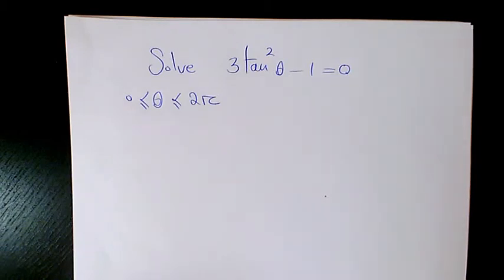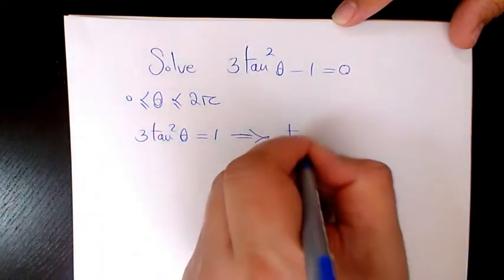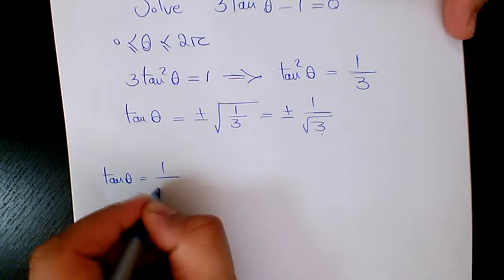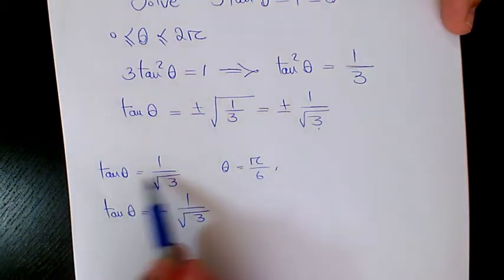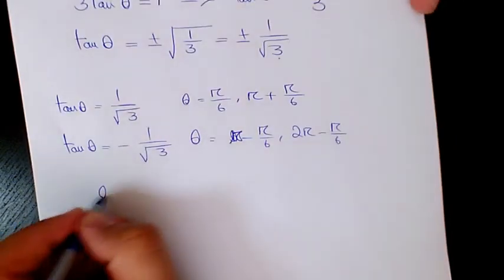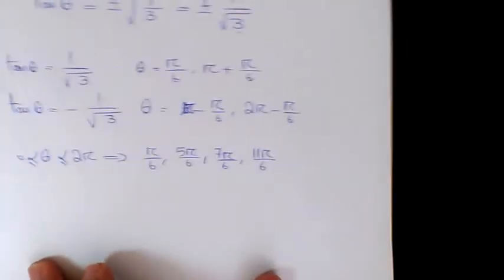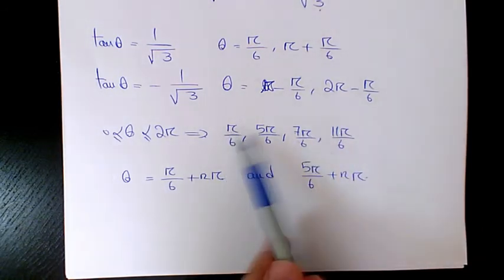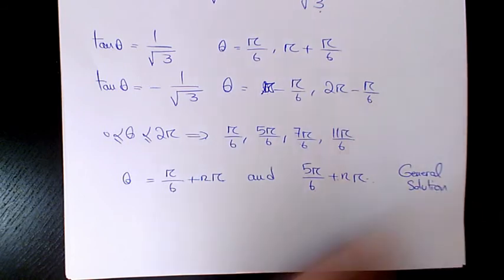how to solve trigonometric equations 3tan^2x-1=0